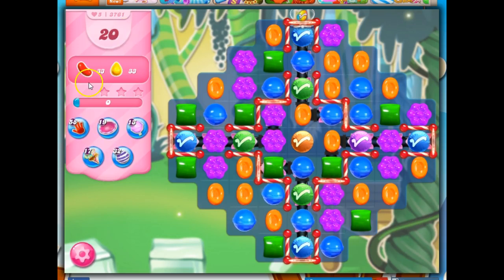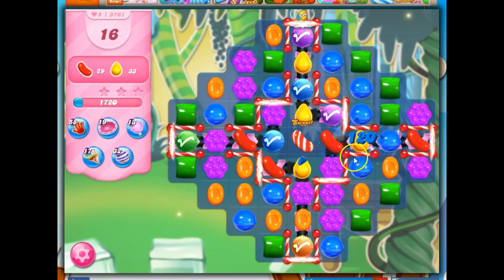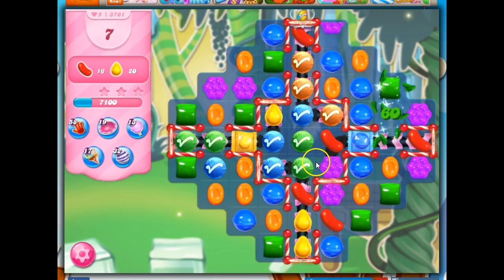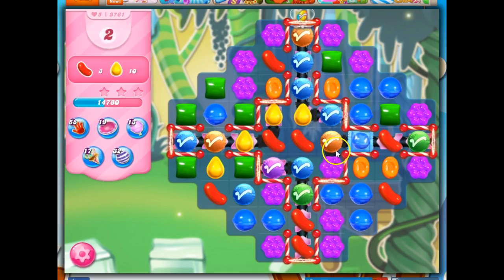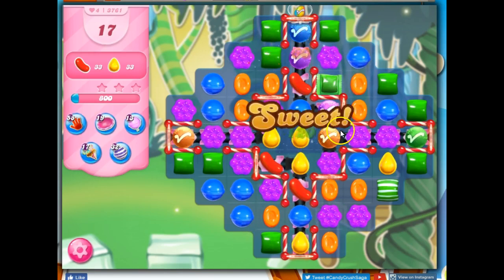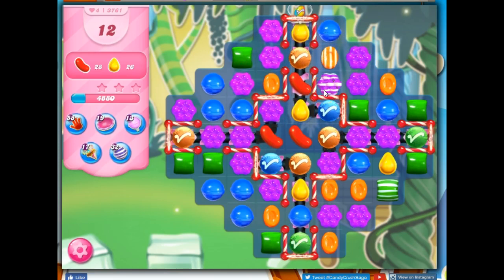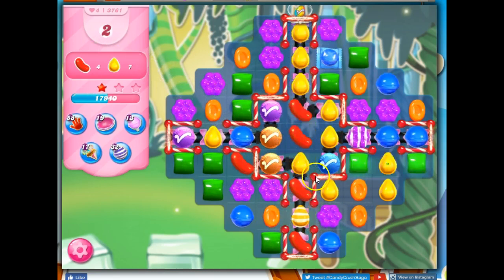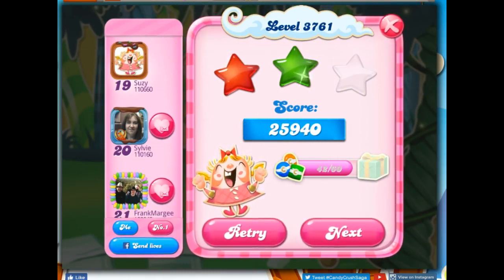Candy Crush Level 3761 Talkthrough, 20 Moves 0 Boosters